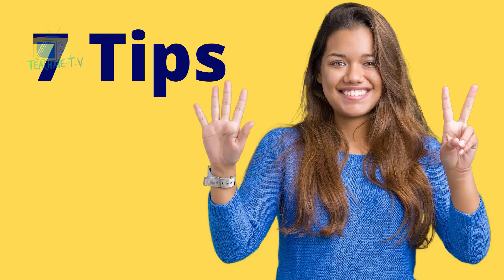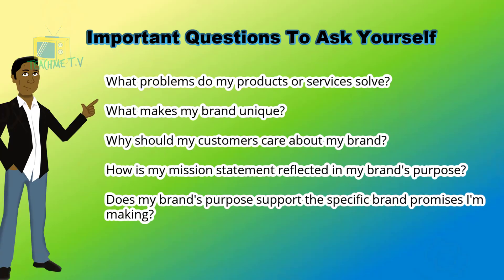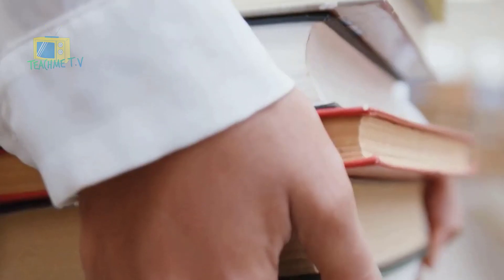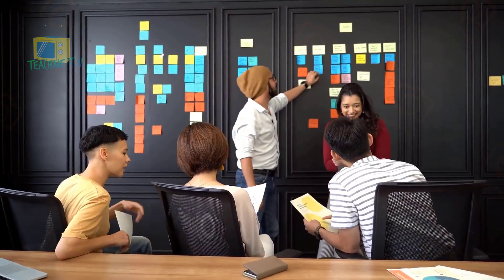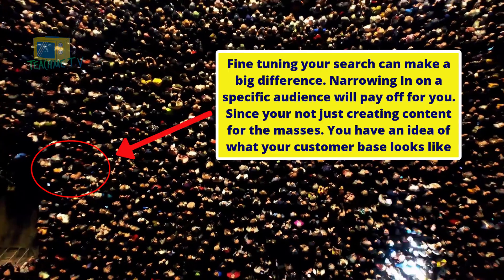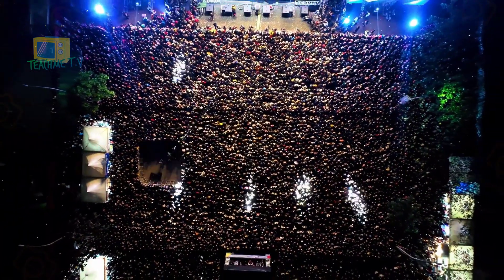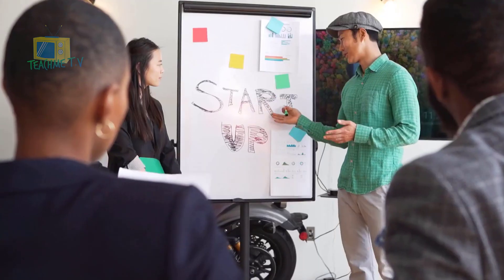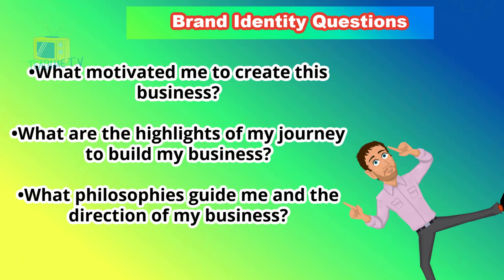The Top 7 Tips for Branding Your Business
BIO:
This video discusses the topic of branding and the different types of Branding avenues you can use for your growing business. I hope you enjoy the video as much as we enjoyed creating it for you.

Money-Making Videos and Strategies